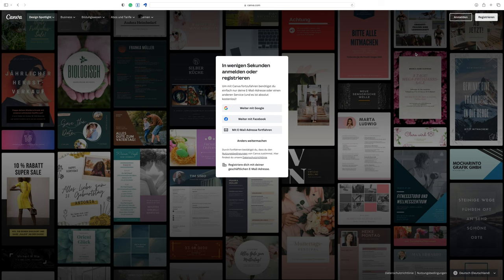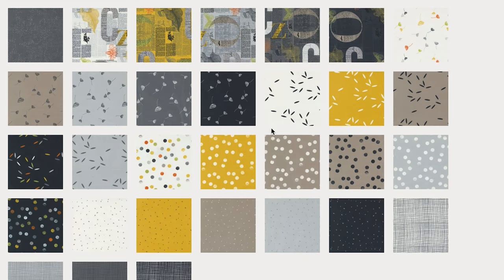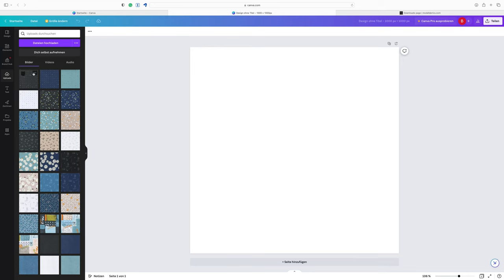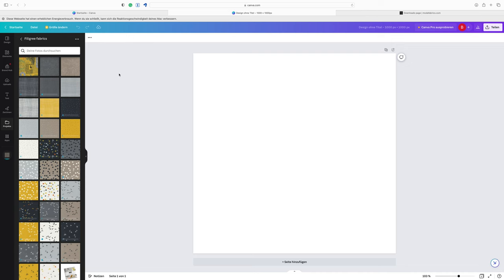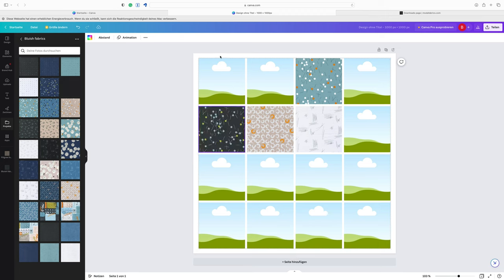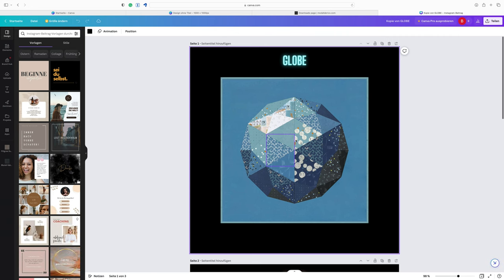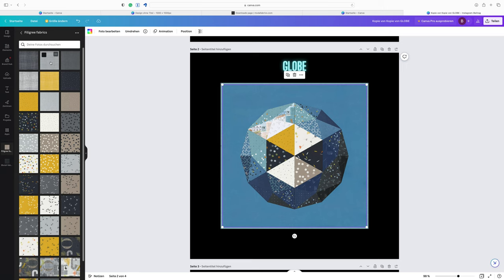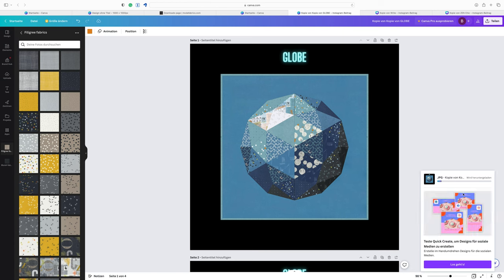Unleash Your Creativity: Easy Steps to Design Your Unique Quilt Layout with Canva & Zen Chic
Do you envision designing a unique quilt but feel overwhelmed on where to begin? Let us guide you! In this in-depth, step-by-step tutorial, we'll walk you through setting up your Canva account, uploading your choice of fabrics, and utilizing our exclusive Zen Chic quilt layouts. Together, we'll harness the power of Canva's design tools and our exquisite quilt grids to help you design a quilt that mirrors your style and creativity. This tutorial is a one-stop-shop for both novice quilters needing a roadmap and experienced quilters seeking a fresh perspective.

But that's not all! We're thrilled to announce our upcoming comprehensive quilt-making class in November, featuring the beautiful 'GLOBE' quilt showcased in this tutorial. Secure your spot early by signing up for the waiting list now at **

Embark on a transformative quilting journey as we help you bring your quilting vision to life. Ready to create something truly special? Let's get started.

➞ Read our blog or get news regularly by signing up here